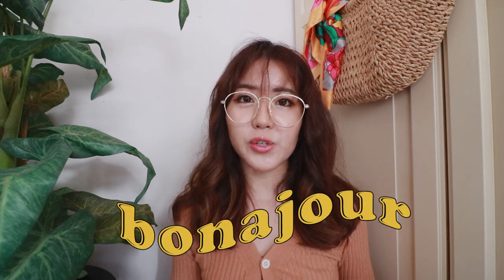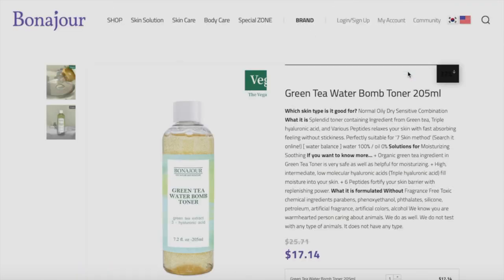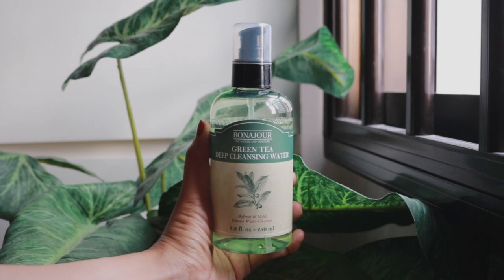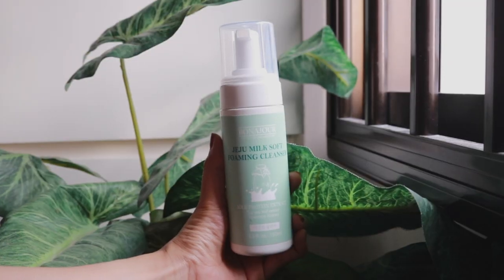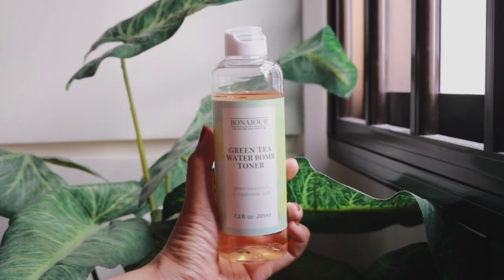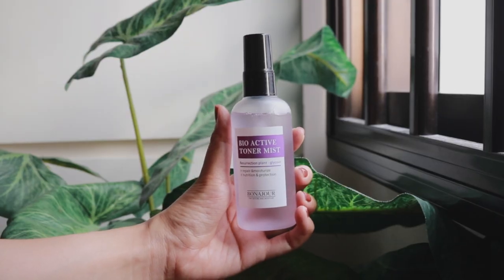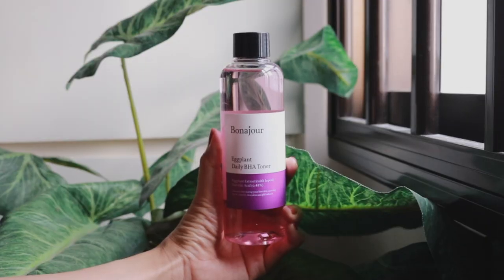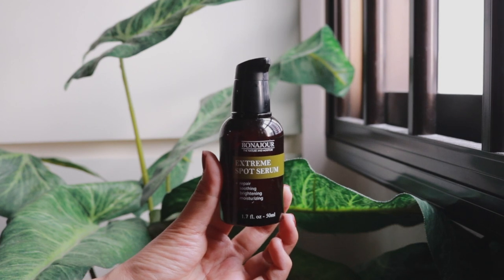Korean Skincare First Impression + Review (cruelty-free skincare for sensitive skin!) 🇰🇷 | thatxxRin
Hi everyone! I’m back with another skincare video and today we’re gonna take a look at 9 Bonajour skincare products. Bonajour is a cruelty-free Korean skincare company that offers affordable skincare products for people with sensitive skin. I must say that they are really lovely and so I hope that you will check them out! x

✗ Production Equipment ✗
⇢ Vlogging Cameras: Canon G7X Mark II & Canon Legria or Canon EOS M6 with EF-M 11-22mm lens